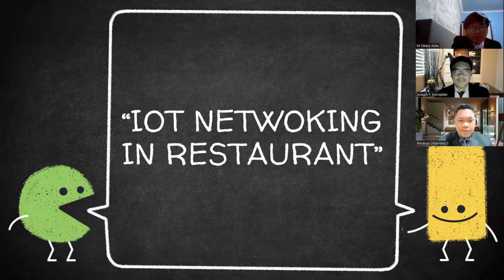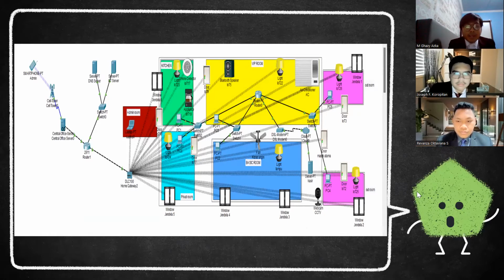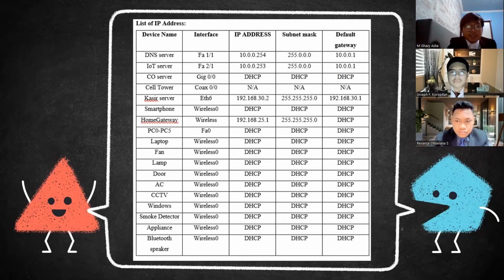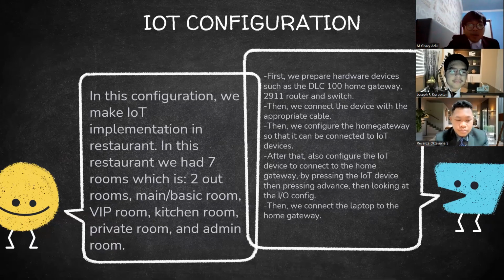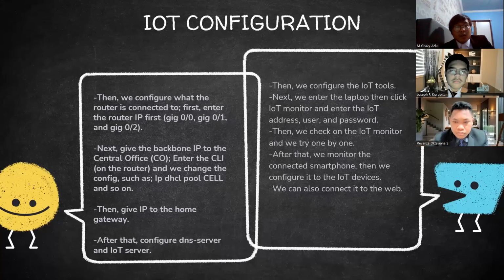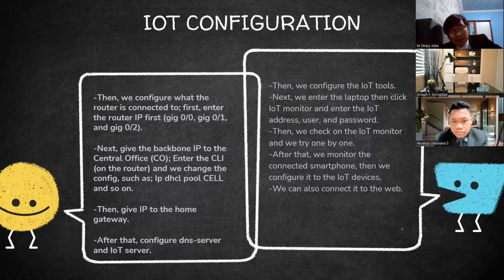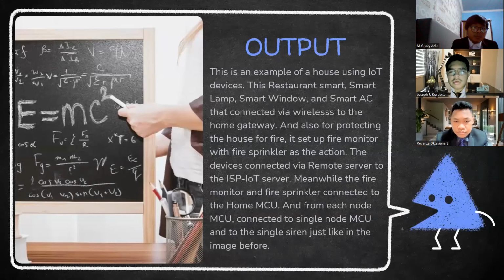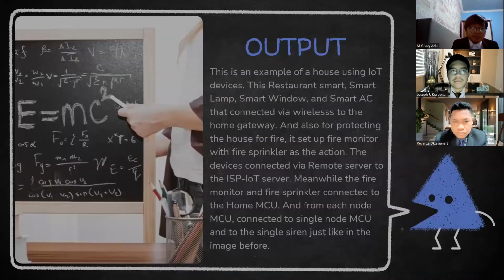Group 1 | 2ISA3 | Project 4| IoT Networking in Restaurant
member:

Revanza Oktaviana Supriman
Joseph Frederick Koropitan
Muhammad Ghazy Azka